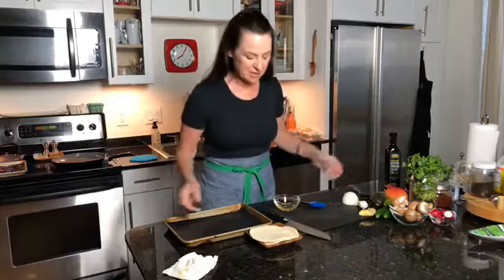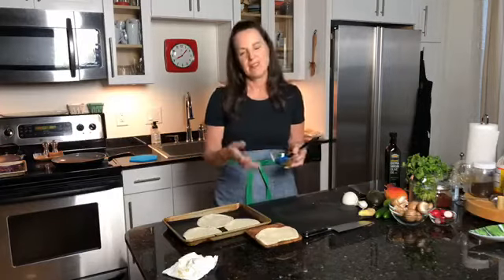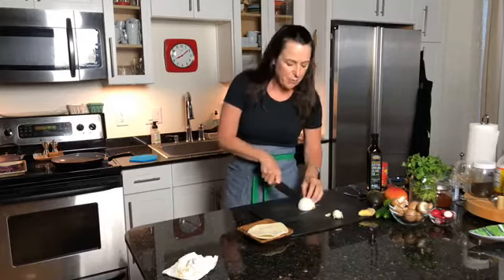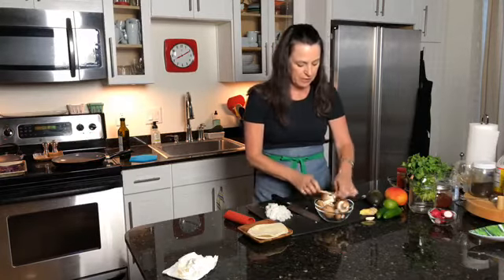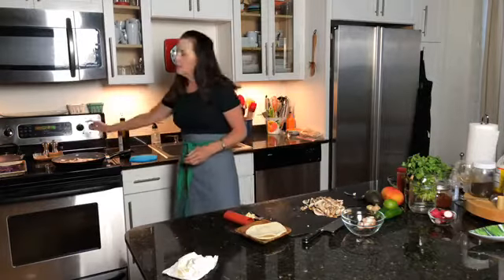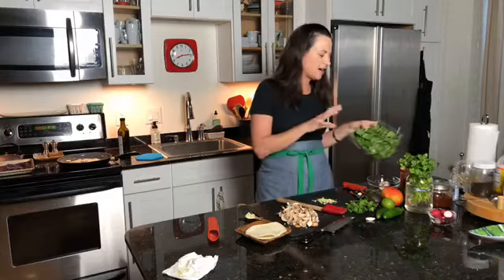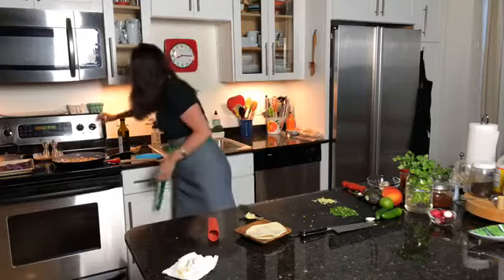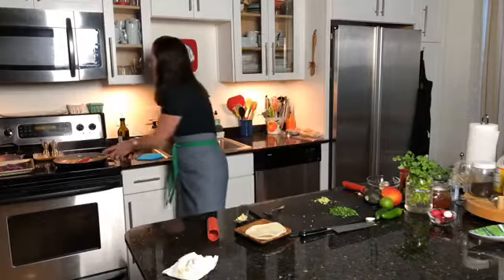Taco Tuesday Cinco de Mayo!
Taco Tuesday on Cinco de Mayo goes Plant-friendly for a delicious taste of some spicy yum tacos!  Once in a lifetime do you have all the planets aligned with Taco Tuesday on Cinco de Mayo while tasting margaritas during Corona.  Grab those veggies in your fridge and saute up onion and garlic with those baby portobello mushrooms for a great celebration!